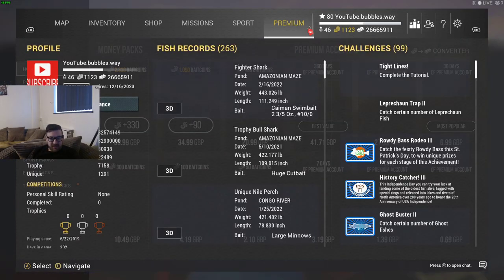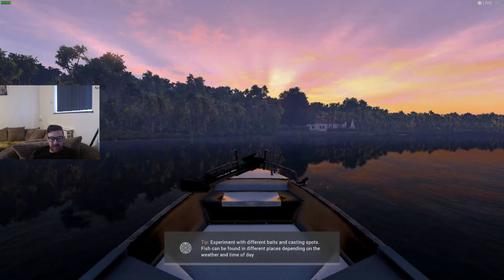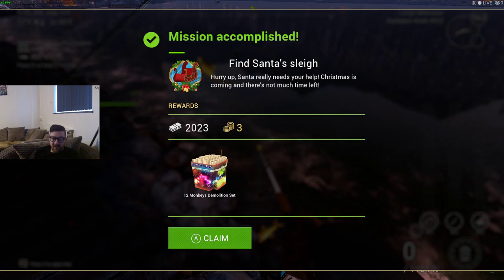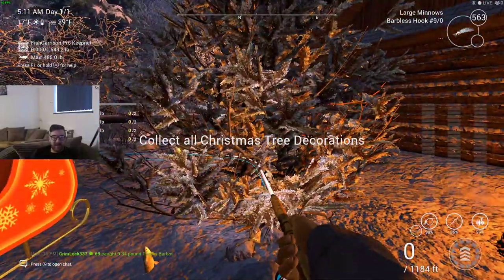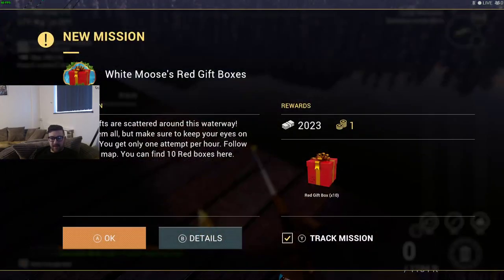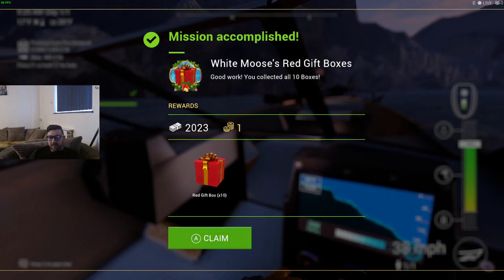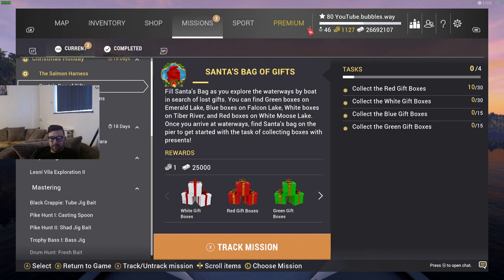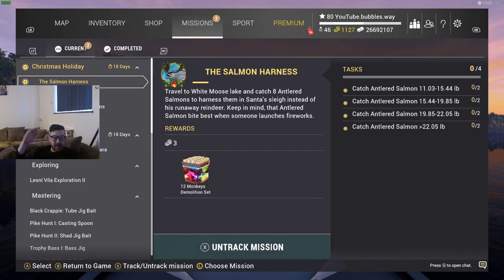Fishing Planet NEW UPDATE FIND SANTAS SLAY & BAG